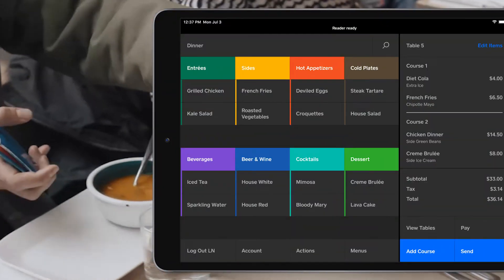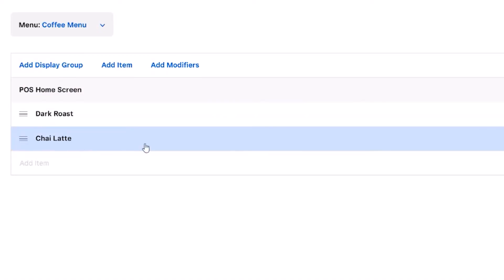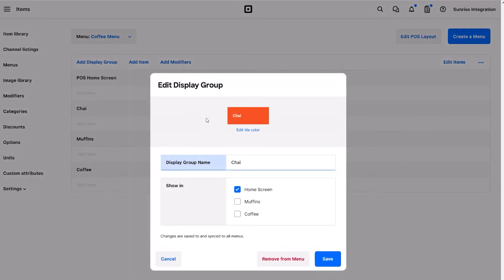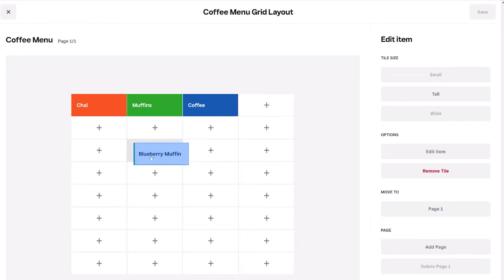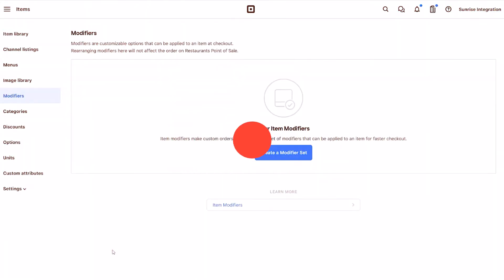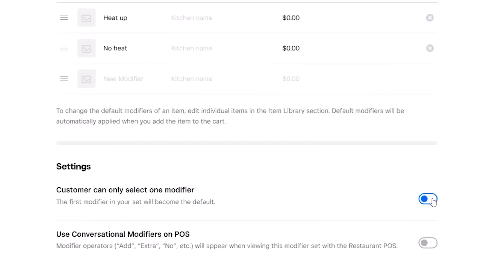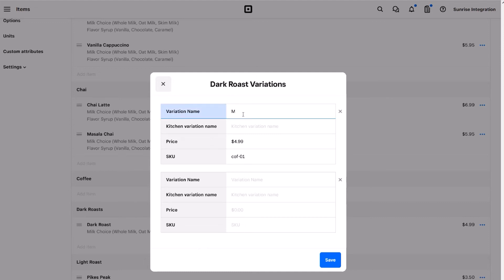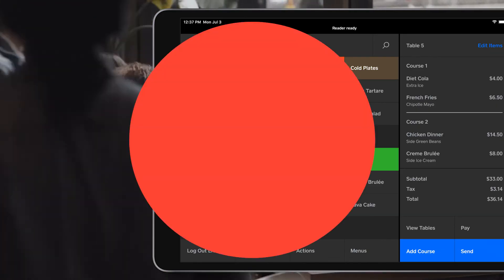How to Configure Your Menu for Square Restaurant POS - Tutorial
The @square Restaurant POS let's food establishments modernize their menu and go fully digital with their point of sale platform specifically for restaurants. The platform focuses on food merchants and lets them enter each dish, description, and price to build their menu. The food items are then instantly accessible and the kitchen can receive orders.

A restaurant-focused POS layout and menu are pivotal elements that can enhance the customer experience, improve operational efficiency, simplify staff training, and provide valuable business insights. All of these contribute to the overall success and profitability of your restaurant.

Let's review how you can create and add your menu to the Square Restaurant POS. In this video we will review creating a menu, adding items, editing the grid layout, creating modifiers and variations. Watch and learn how to master your food menu:

⏱ Timestamps
00:00 - Square Restaurant POS
00:10 - Create Your Menu
01:36 - Menu On The Tablet
01:57 - Create Display Groups
03:30 - Add Items To Your Menu
04:11 - Edit Grid Layout
05:40 - Creating Modifiers
08:25 - Adding Variations
09:13 - Displaying Multiple Menus

Need help with your Square Restaurant POS? Reach out to the digital commerce experts at Sunrise Integration. Our team is here for your business!